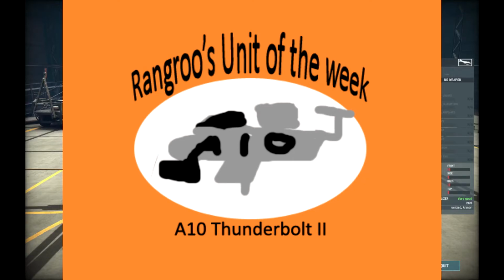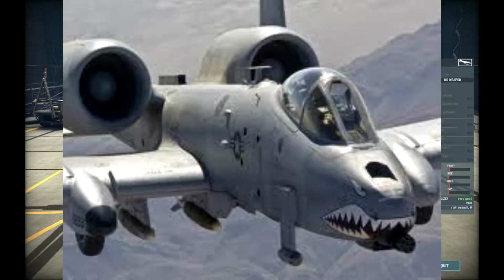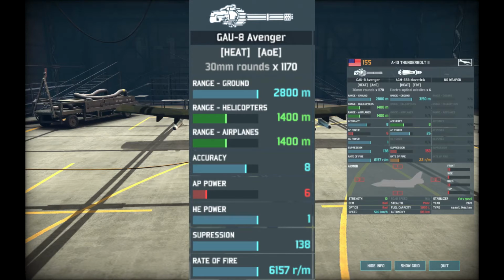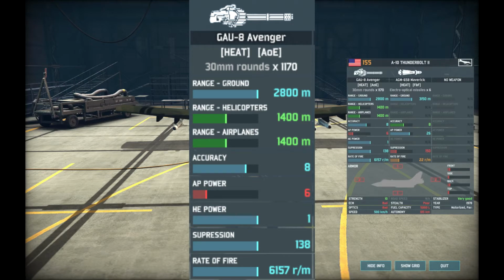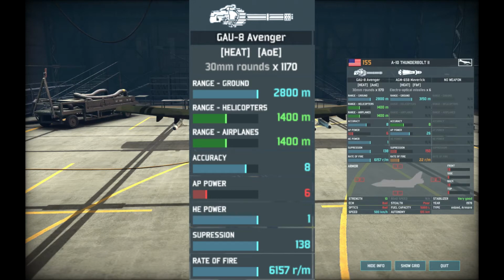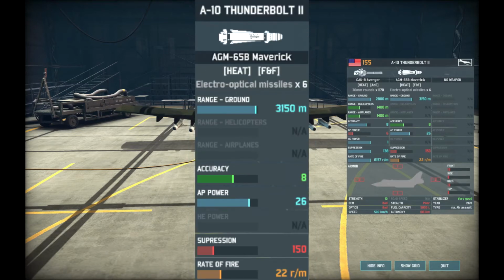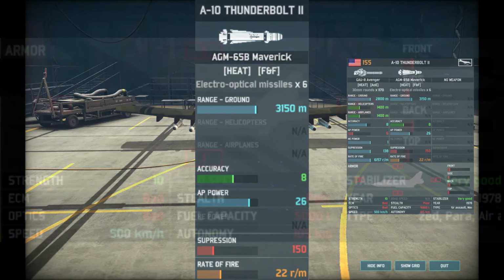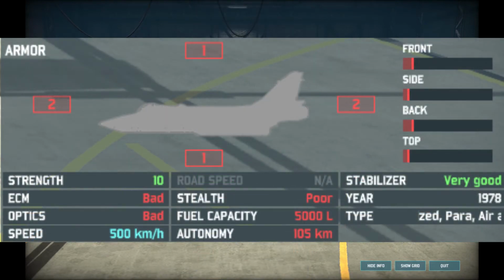Unit of the week #3 (A10 Warthog)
The unit of the week this week is the a10 warthog, Or as i like to call it the plane that makes the brbbrbrbrbrbbrbrbrbrbbrbrbrbrbbrbrbrbbr sound effect.